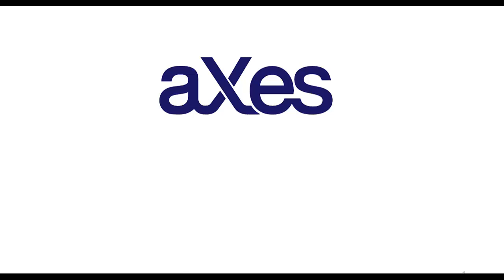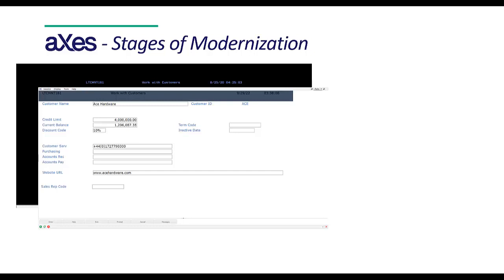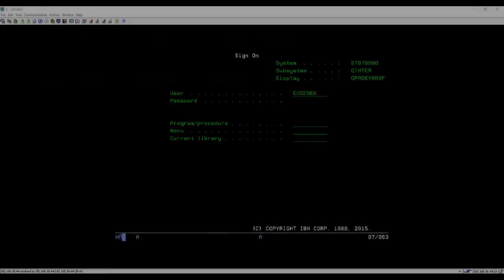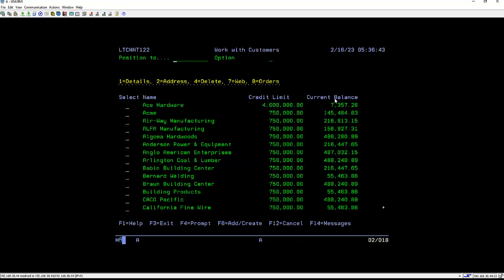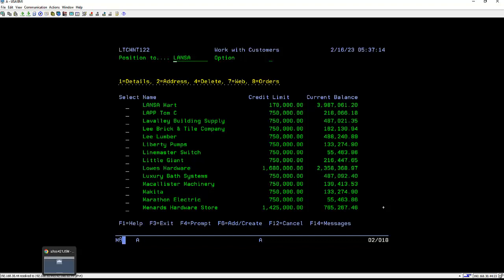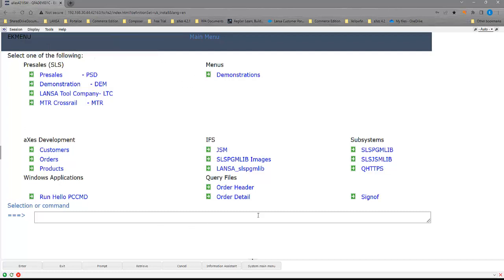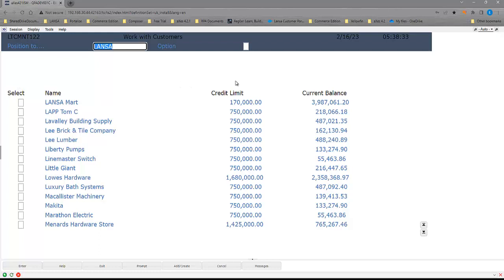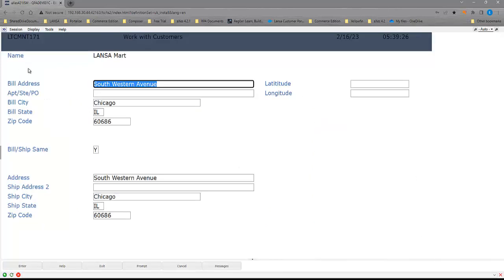Intro to aXes | Part 1 | Transform 5250 Screens Automatically Upon Install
Join us in this 3-part walk-through showing how aXes can quickly web-enable and modernize your IBM i / AS400 applications.

Talk to us and learn how aXes will work specifically for your applications by contacting LANSA through this form